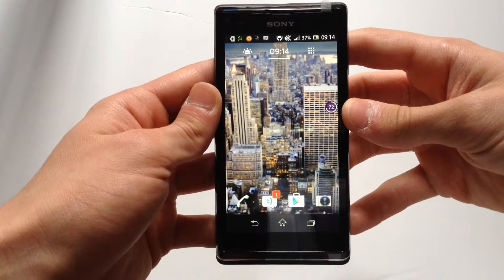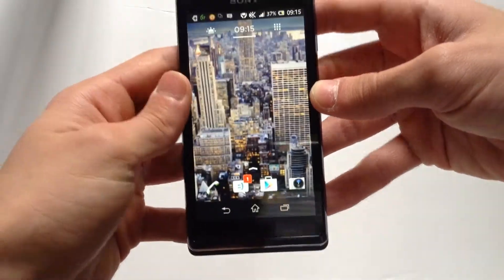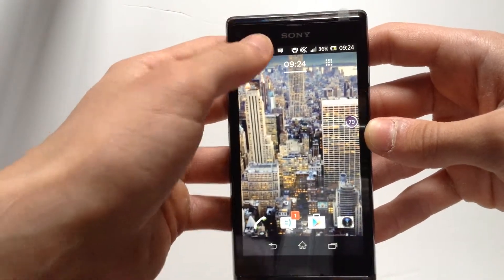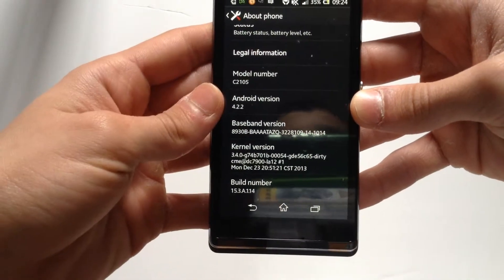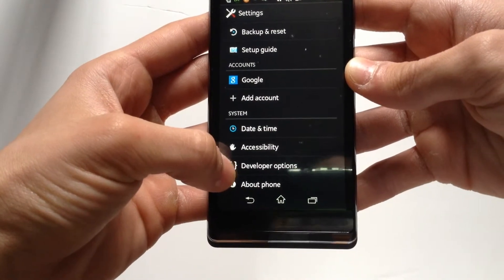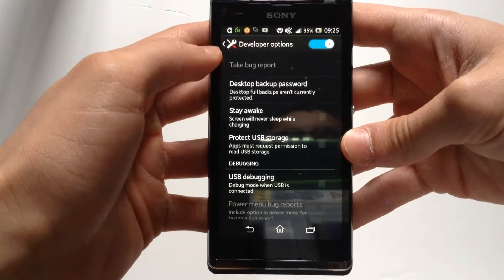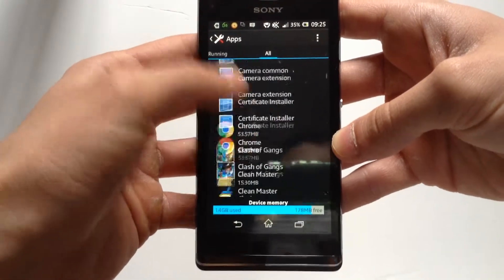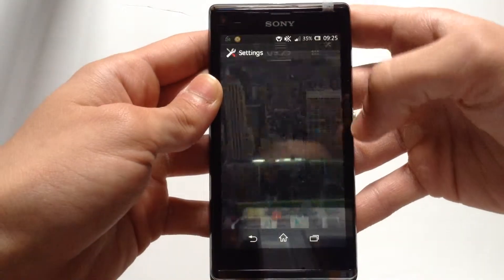Unlock hidden options on your android device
Almost every android have this hidden feature. The hidden options on android. However they are easy to unlock!
Hey guys and in this video i am going to be showing you how to find and unlock hidden options on your android device. This works on any device UNLESS it have android os 4.2 jellybean and up. These options are called developer options and they are very useful for developers who want to use the debug option and things like that. Also they might be useful for a geek user. Also in some of my videos i use developer options. ;)